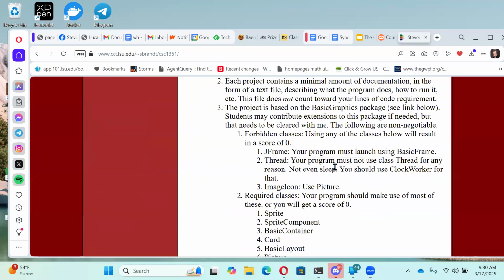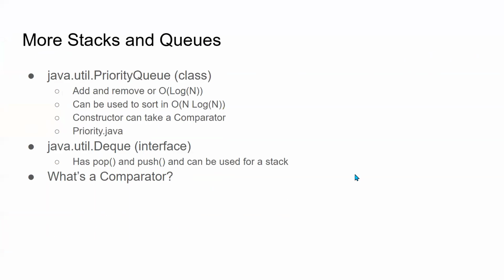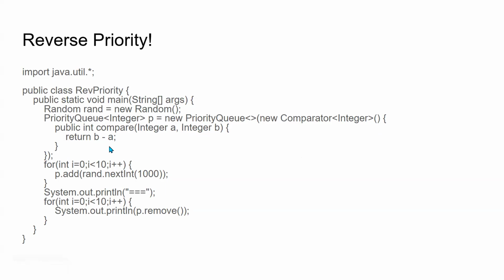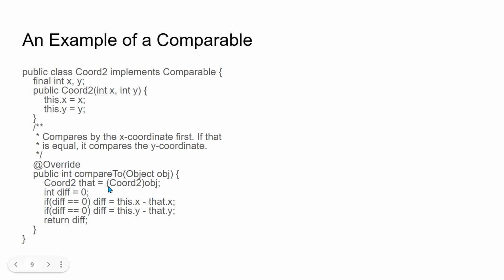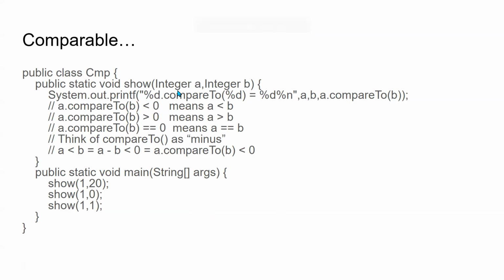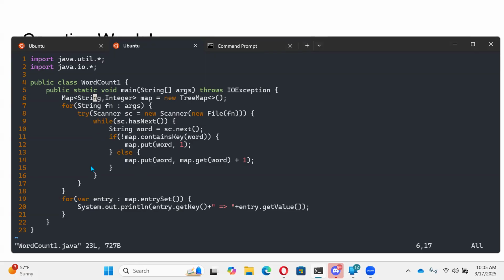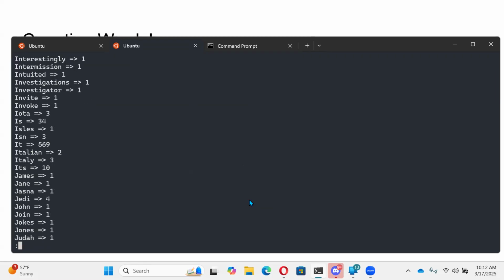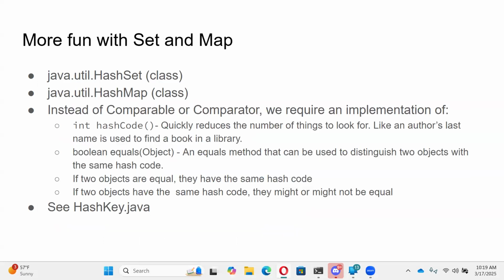Lecture 21, CSC1351, Spring 2025